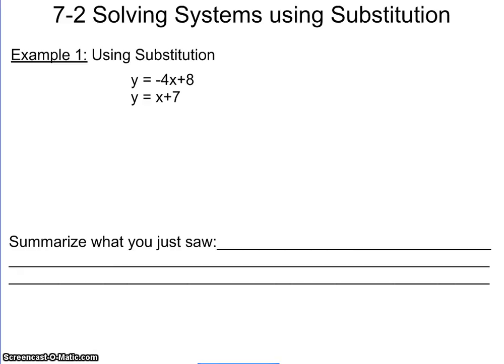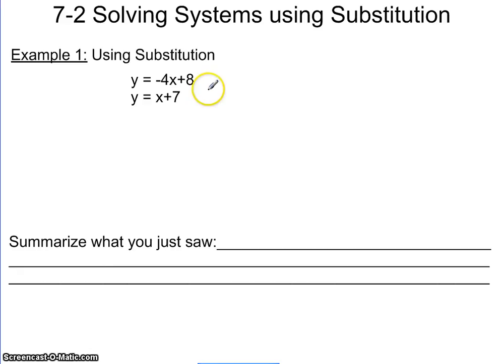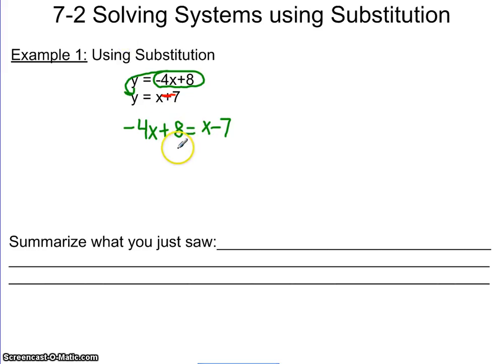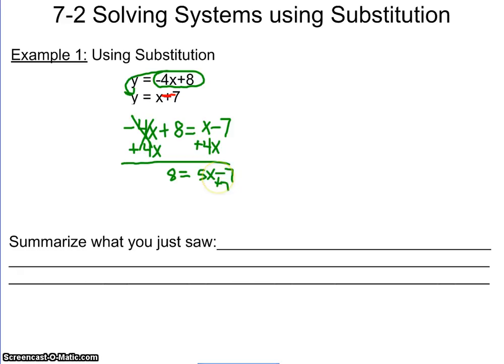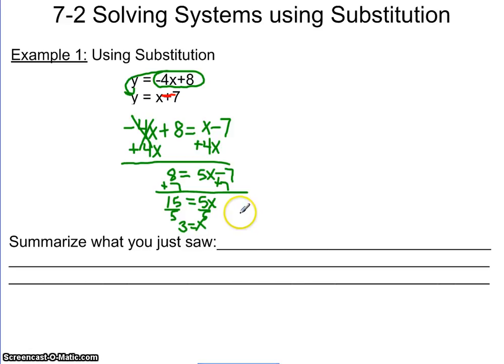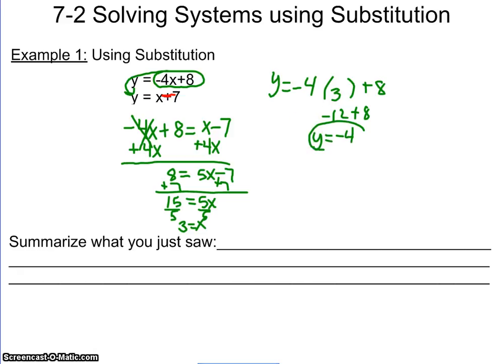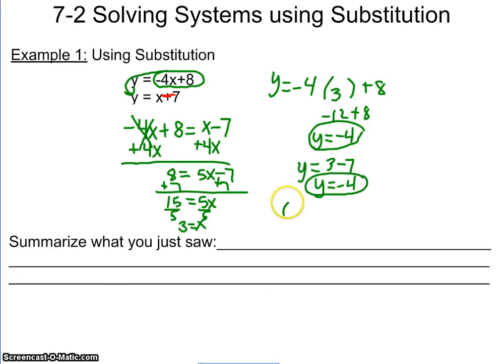7 2 Example 1